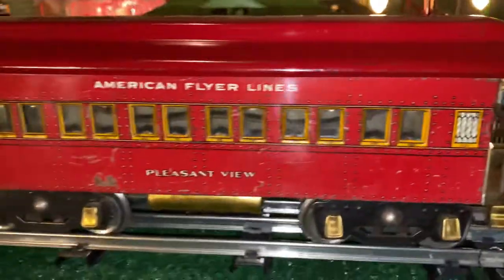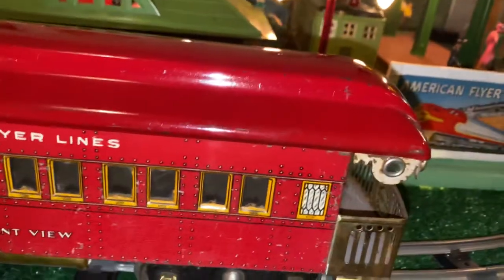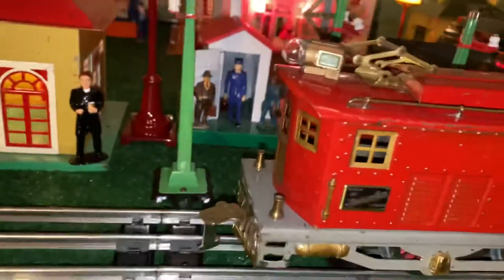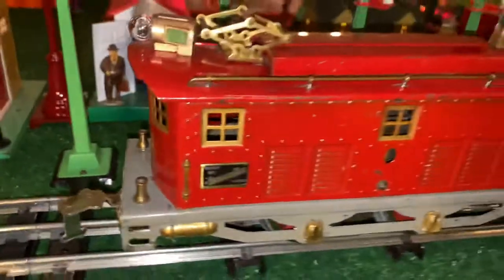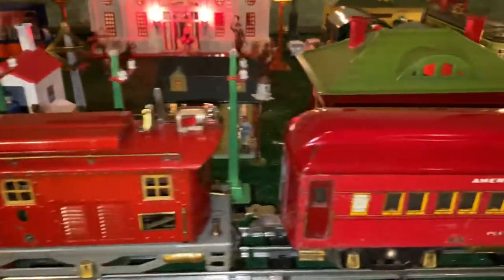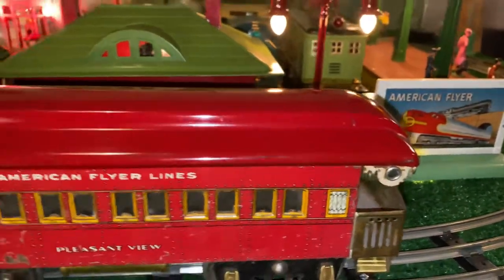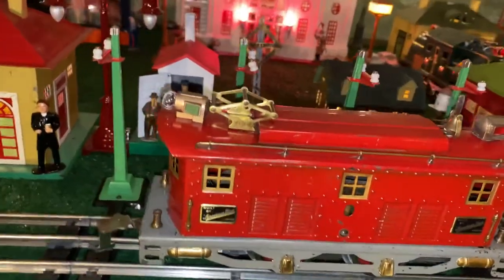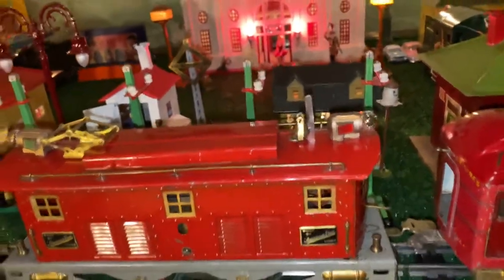American Flyer Wide Gauge train!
Wide gauge flyer feast!